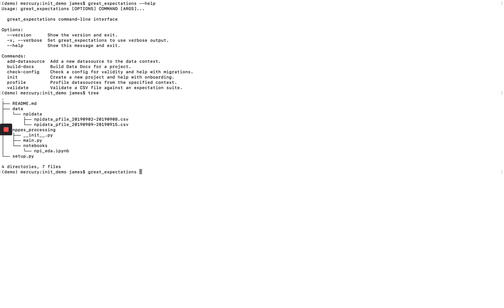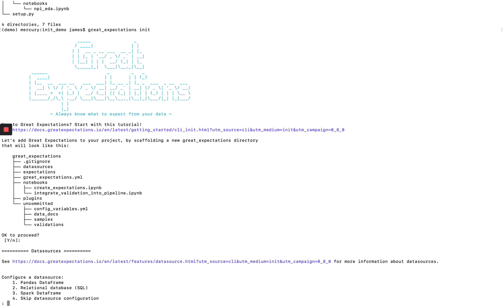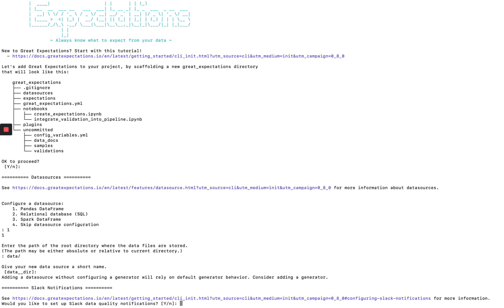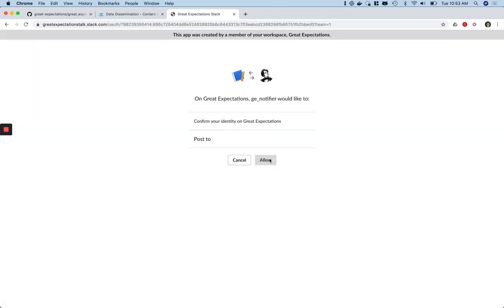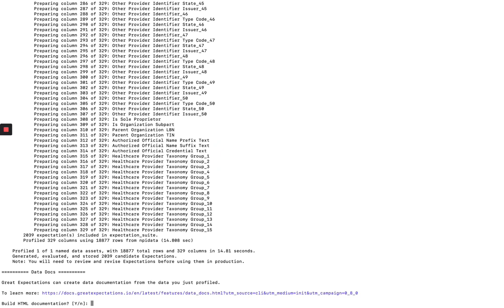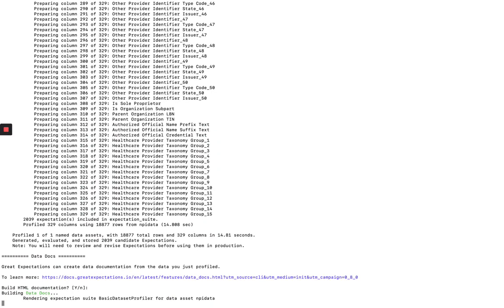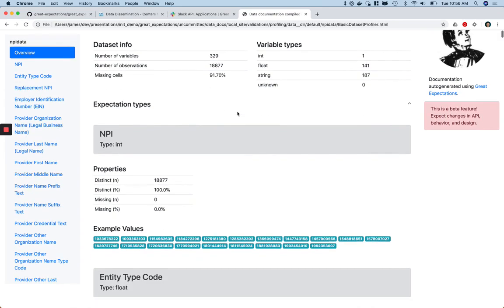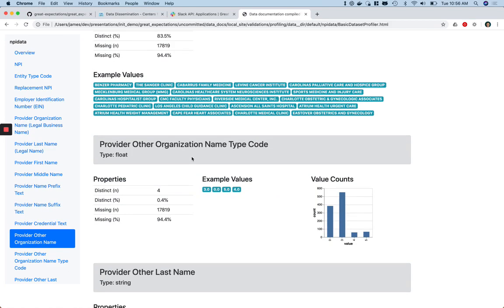GE CLI init command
Always know what to expect from your data.

This video covers initializing a Great Expectations in a new project using the command-line interface.

Expectations form the basis of effective communication about your data, from automated testing and validation to rich documentation for your team.